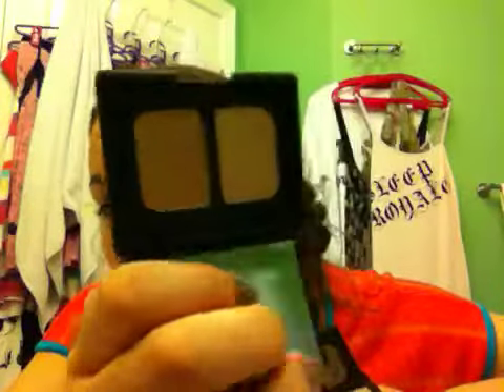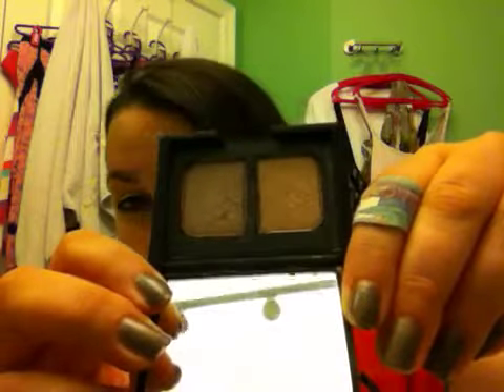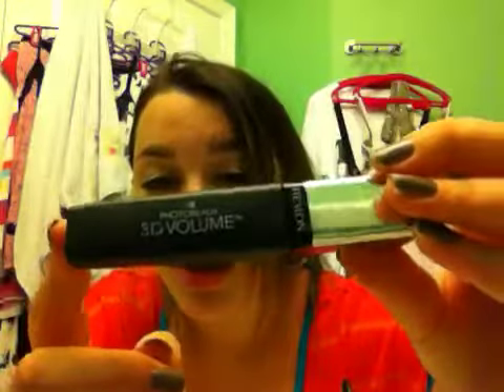May Favorites & small Butter London Haul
What I loved for the month of may and a very small butter London haul with 3 nail polishes that are amazingly gorgeous